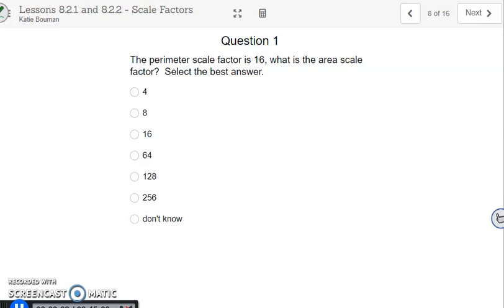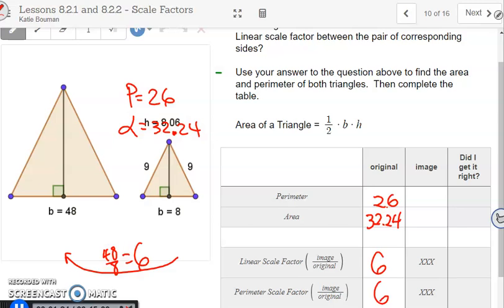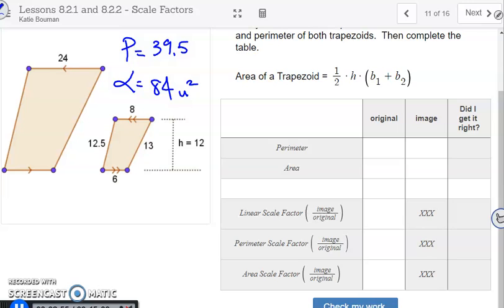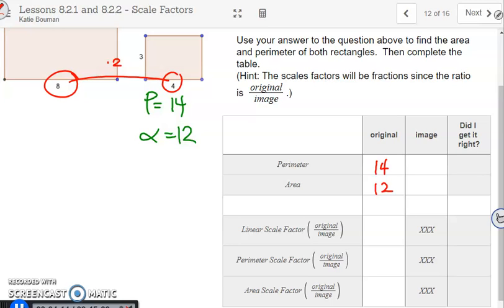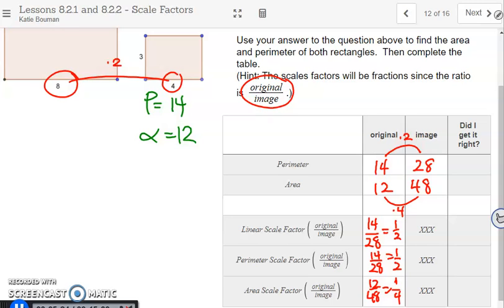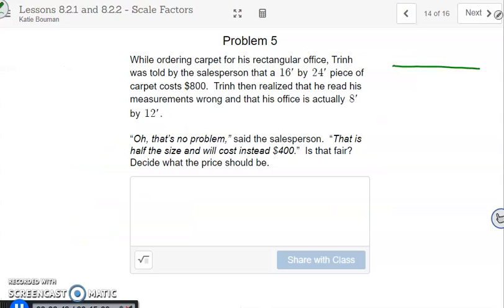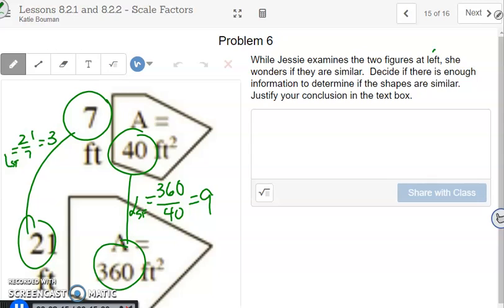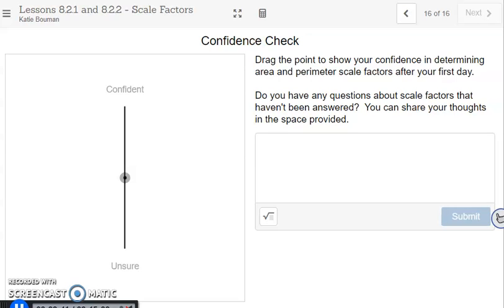hg lsn 8 2 1 and 8 2 2 desmso